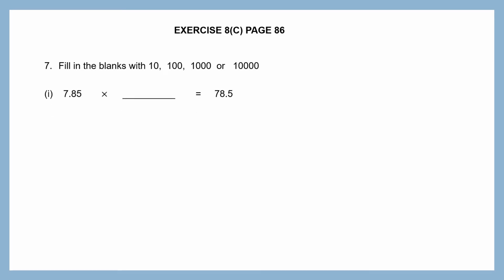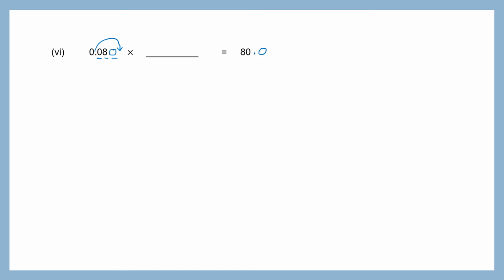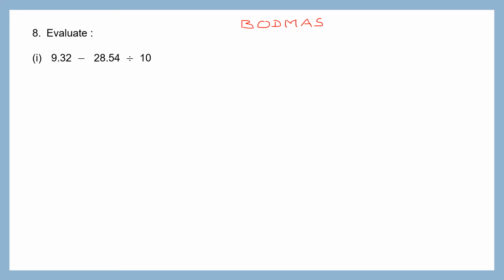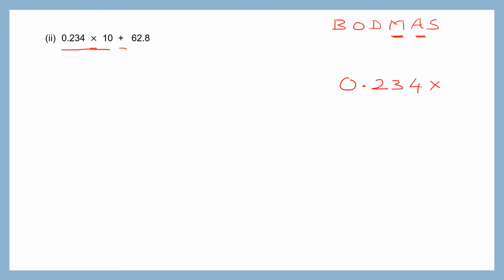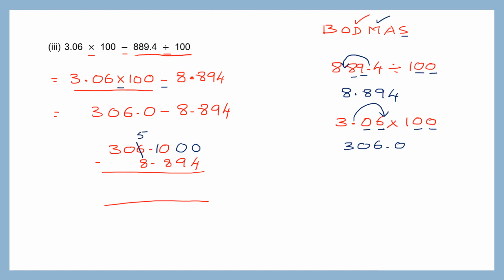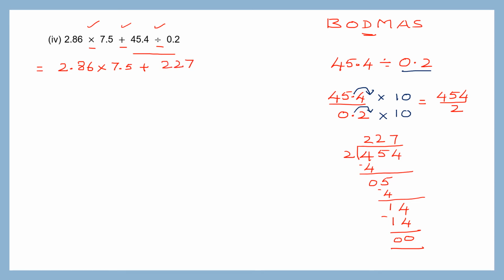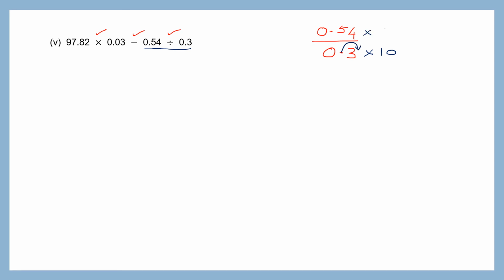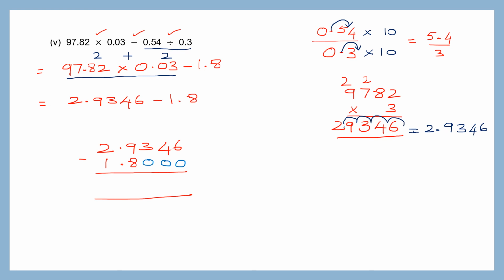DECIMAL FRACTIONS CLASS 6 SELINA MATHS - EX 8(C) QUESTIONS 7 and 8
Hi everyone. We are following Concise Mathematics for Middle School - Class 6, by Selina Publishers. This is the revised edition - November 2021. In today's video we will be working out DECIMAL FRACTIONS EX 8(C)  QUESTIONS 7  and 8

Decimal Fractions
BODMAS in decimals.